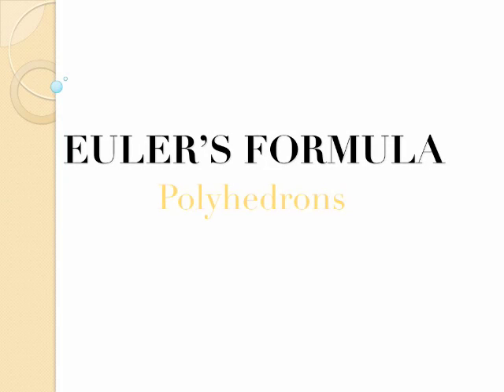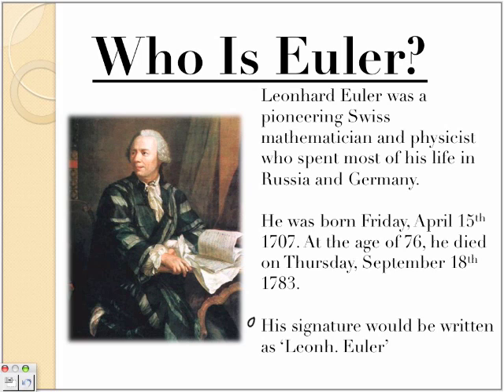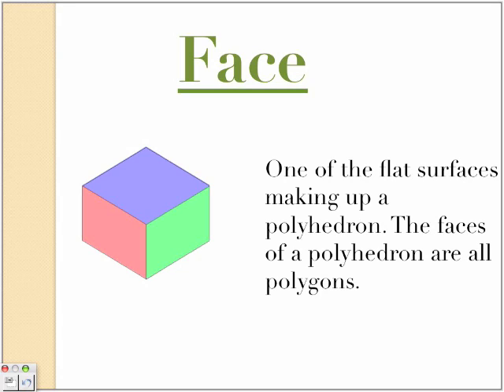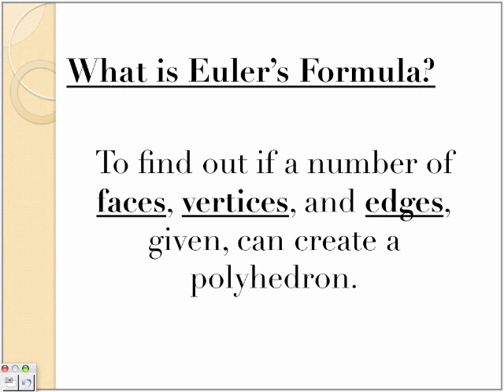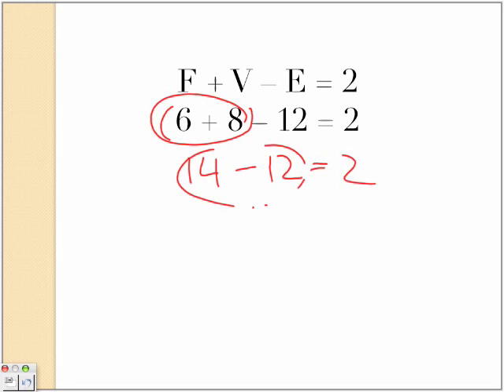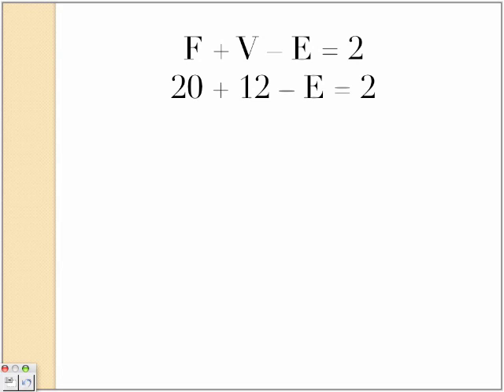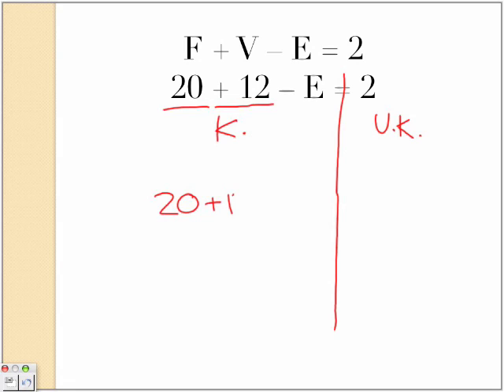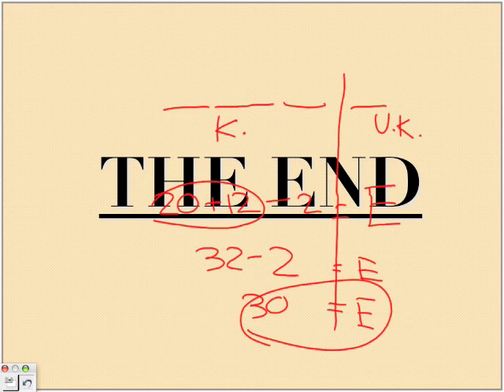Euler's Formula by Vanessa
PapaPodcasts and STS: Basic Math Presents: Euler's Formula by Vanessa.  For more STS Lessons search us out on iTunes - "PapaPodcasts" or "STS"

Send us your lessons to . Don't forget to include your name and city where you are from so we can add it to the credits of your video.  Thanks.

Mr.P